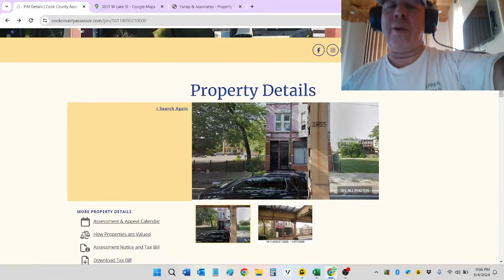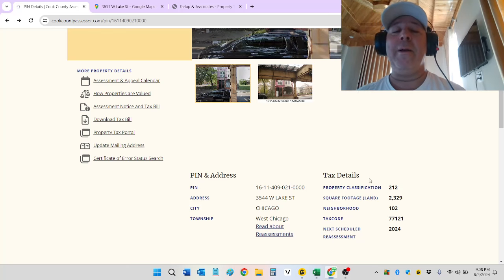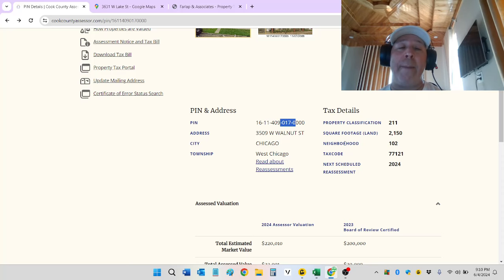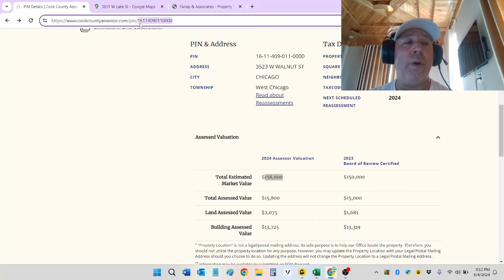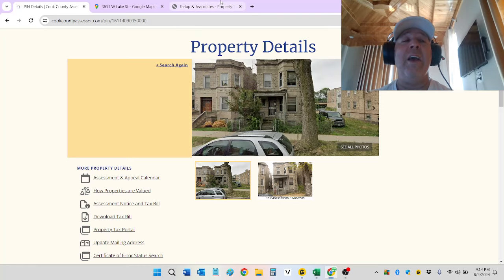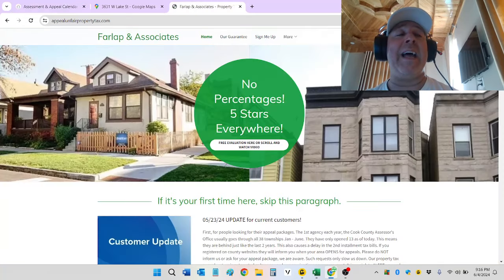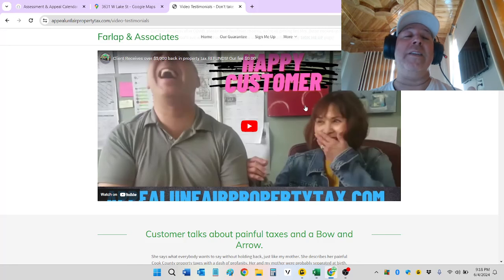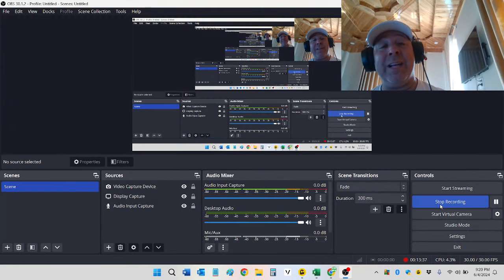Here we go again! Insane 2024 Chicago property tax increases!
This is just wrong, so wrong. Many families have just begun to get their footing after years of Covid damage. Many are still down one or more incomes and these property tax increases will simply put many out of their homes if they do not FIGHT the new tax value within 30 days of being issued. Even renters may want to lead their landlords to our service. We are the highest rated, fastest growing property tax appeal company in Cook County. Do nothing, get noting.